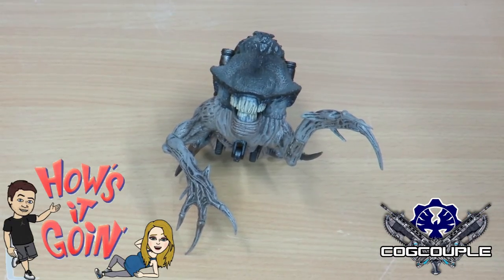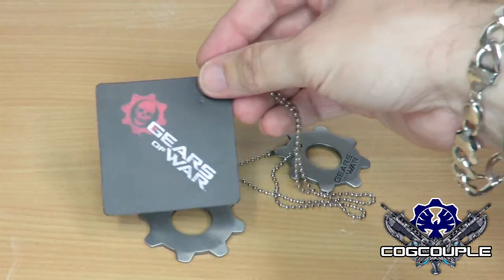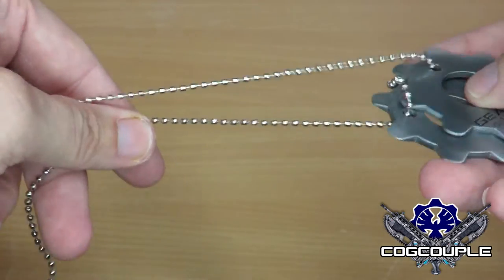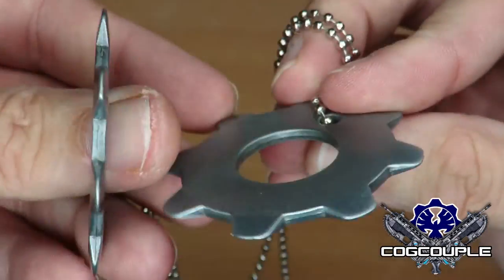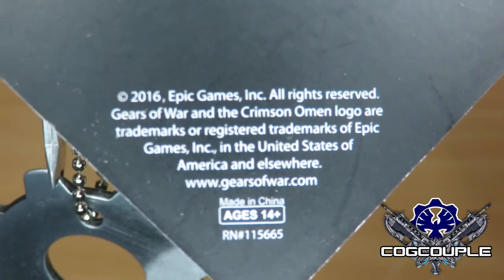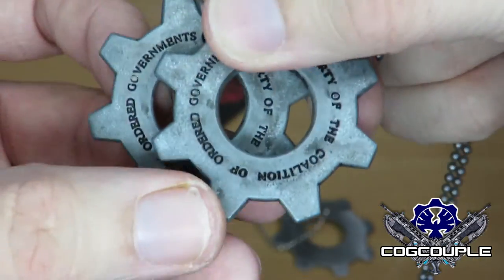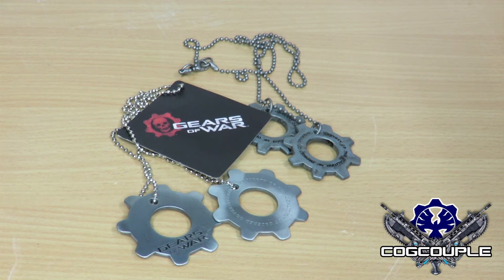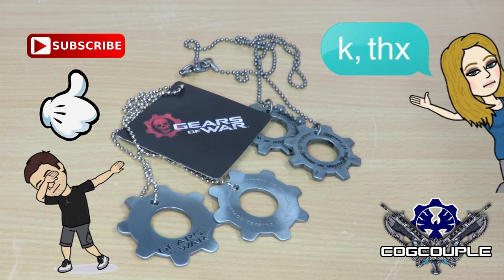Gears of War 4 Cog Tags Review/Unboxing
Here is a video of the Gears of War C.O.G Tag collectables from Microsoft Studios.

In this video we review the latest Gears of War 4 merchandise and in this instance the Gears of War cog tags.

These Gears of War cog tags are sold at Game stores UK and Gamestop in the USA.

Unlike the previous Gears of War tags which were supplied as an accessory to the Neca Gears of War Headshot Drone, these Gears of War 4 cog tags are sold as an individual item as part of Microsoft's Gears of War 4 merchandise promotions.

There appears to have been an error in production with the Gears of War 4 cog tags as the label states the brand is owned by Epic however when questioned it was confirmed this had been noted and corrected so future Gears of War 4  cog tags will likely be supplied with the correctly branded Microsoft label.

Video uploaded by CogCouple - Gears of War

"Gears of War 4 Countdown Advent Calendar" was created under Microsoft's "Game Content Usage Rules" using assets from Gears of War 4 and it is not endorsed by or affiliated with Microsoft.

CogCouple